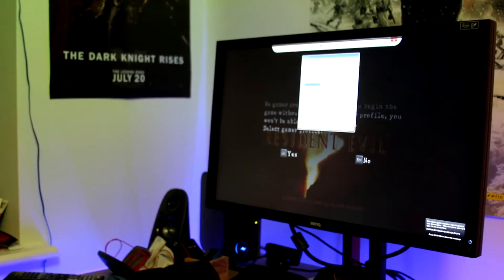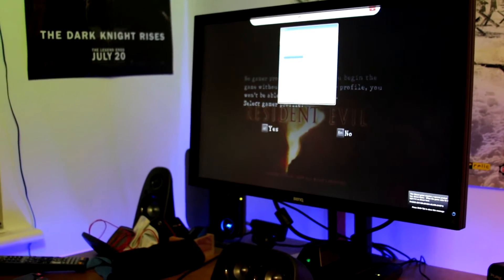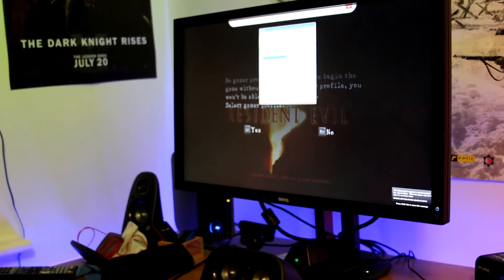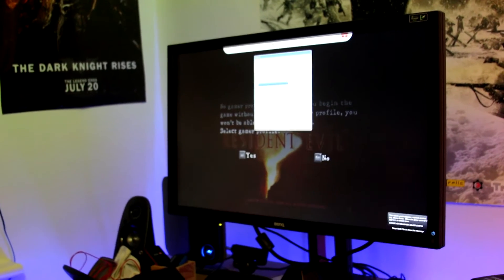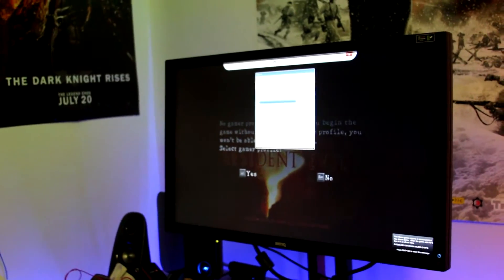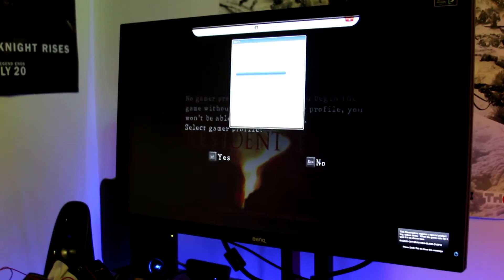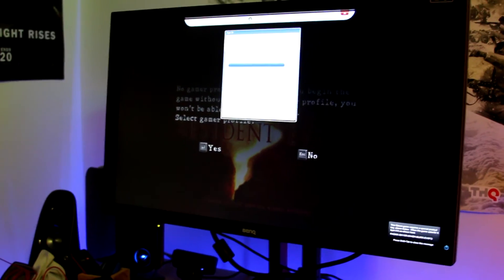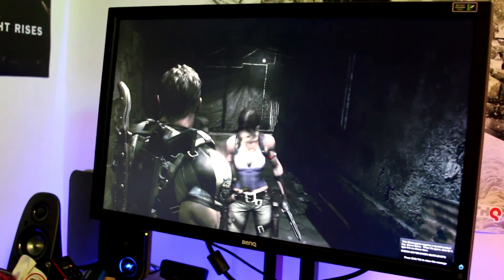Games For Windows Live Fix - Windows 8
How to get GFWL to run correctly with Windows 8. Currently tested on RE5, Super StreetIV, Dark Souls and GTA 4.

1. Install game
2. Uninstall GFWL
4. Relaunch your game and enjoy!